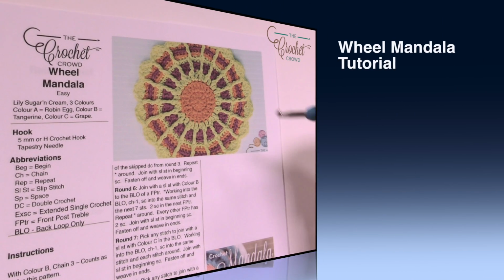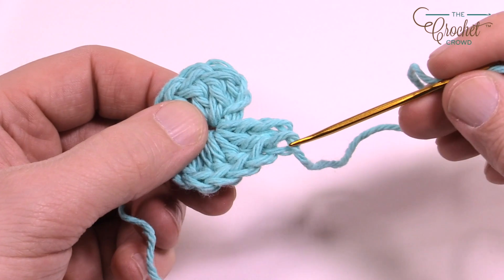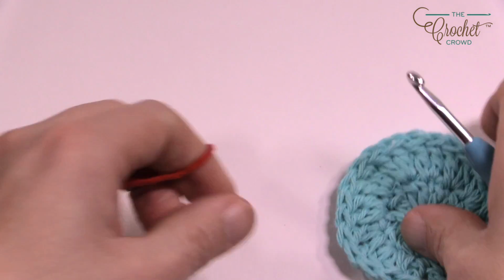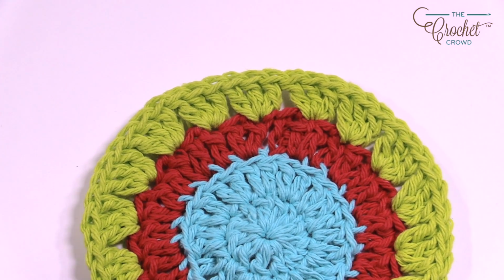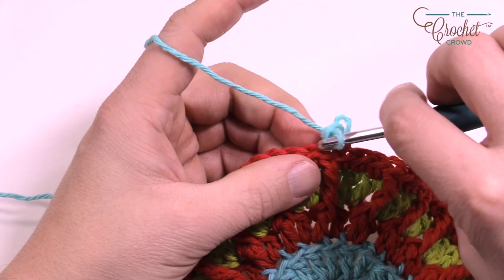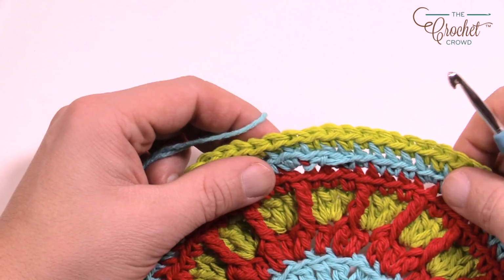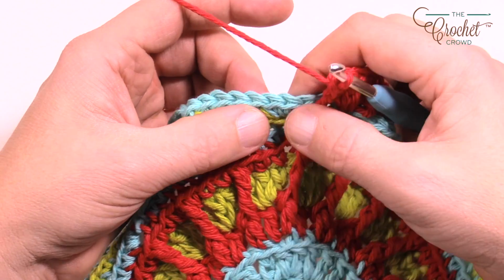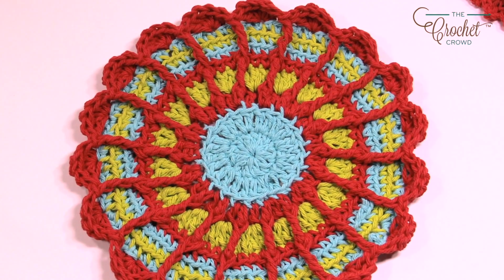Crochet Mandala Dishcloth | EASY | The Crochet Crowd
Move up a level with the Wheel Mandala. We start to getting into stitches that overlay. Choose your colours carefully.